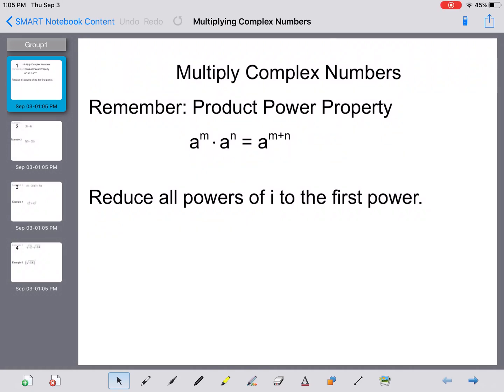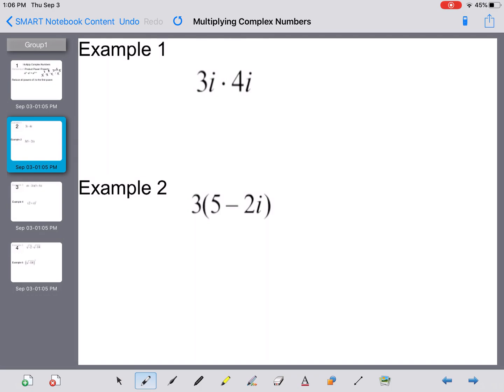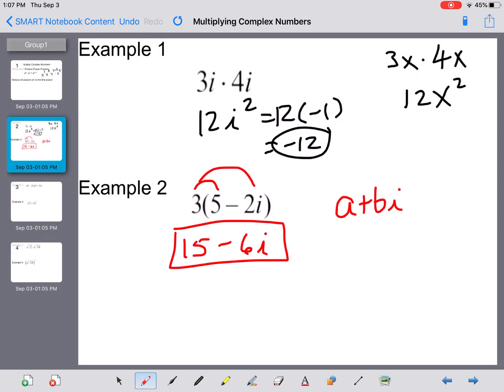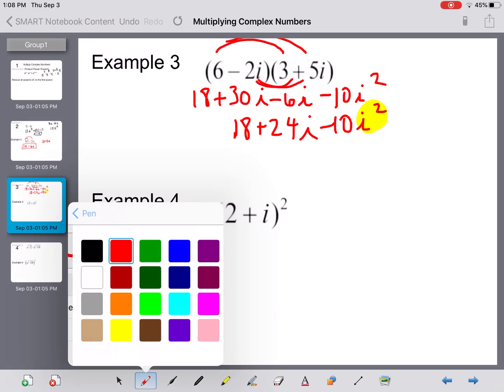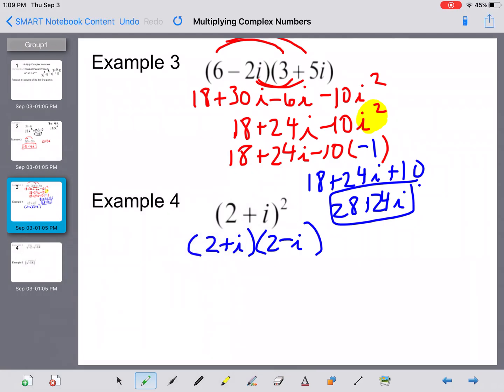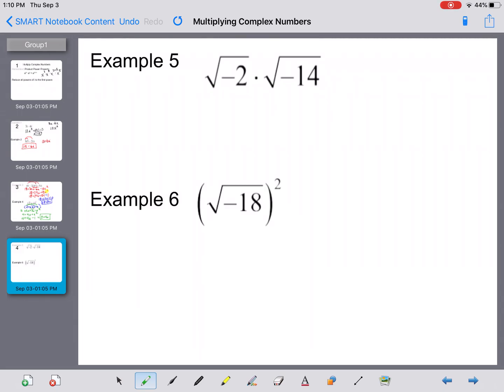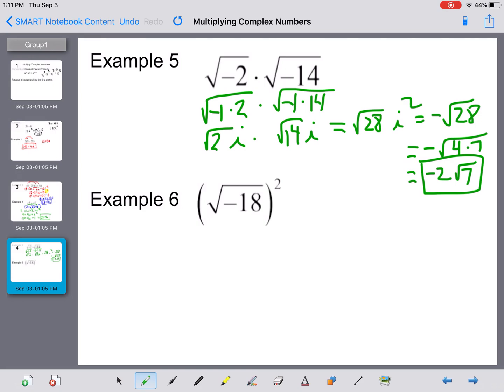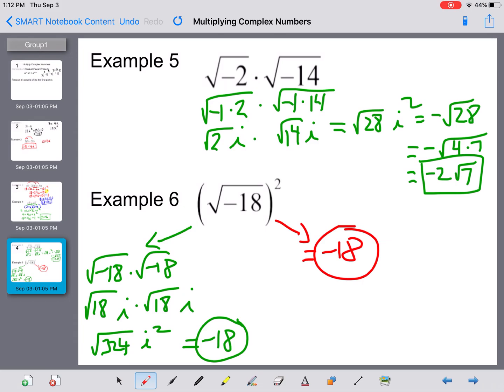Multiplying Complex Numbers